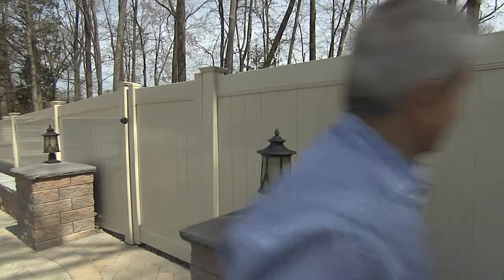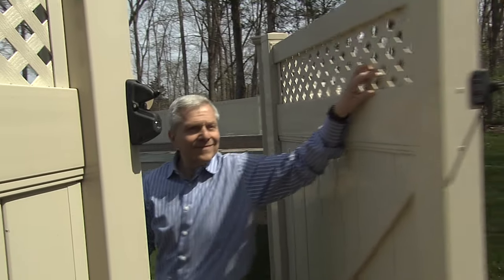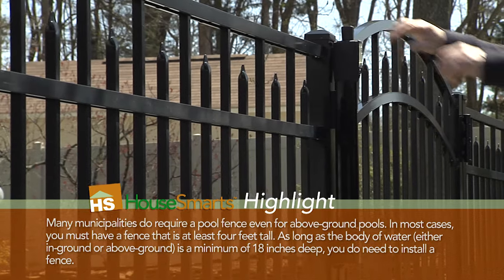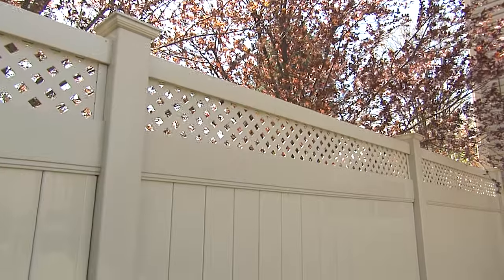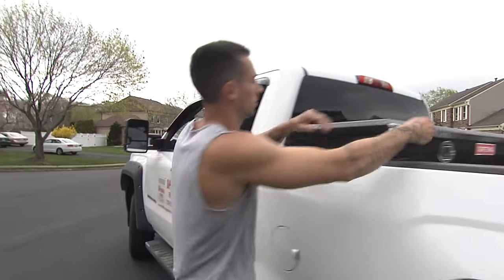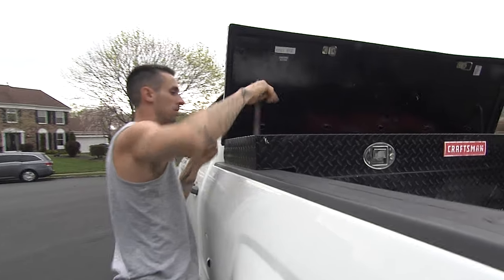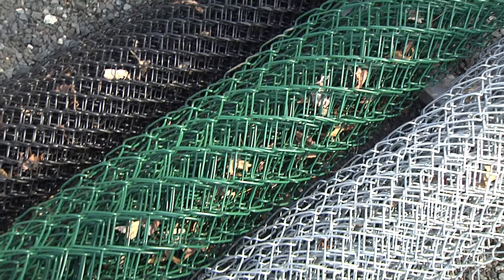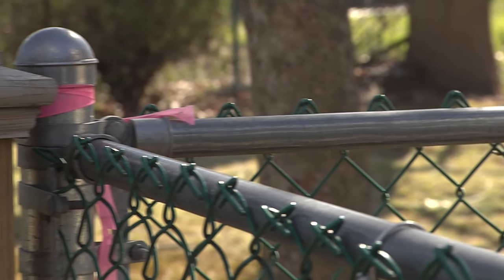What Type of Fence Should I Get?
Whether you want to clearly define your property or keep your pets and kids from roaming about, a fence is a great solution.  However, not all fences are created equal.  Whether for functional or aesthetic purposes, there are a number of options out there for you to consider.  Fortunately, this video features the main types of fences out there so you can make an informed decision.

Different Fence Functions
● Privacy Fence - border fencing offers a perfect solution if privacy is your main goal.  Typically these fences are placed just within your property line and can create a secluded environment for whatever outdoor activities you’re fond of.  Before installation, it’s important to not only verify your property lines (so they’re staked out before installation) but whether there are any mandatory criteria to content with, such as minimum or maximum height.
● Pool Fence - if you have a pool, safety is always a concern especially if children are in the mix.  Local municipalities will definitely have their own specific building codes and requirements for pool fences, so be sure to check with town hall to be sure the option you’re considering will comply.  These fences will also have a fence gate lock for added safety and security.

Different Fence Types and Functions
● Wood Fence - for a rustic and natural look, nothing beats wood as a material.  Plus, a wood fence gives you the ability to either paint it to the color of your liking (again, as long as it complies with local codes and guidelines) or stain it.
● Vinyl Fence - also known as a PVC fence, this material is great for a low maintenance option that will also, with some upkeep, stand the test of time.  While the color selections are pretty basic, keeping them clean is very doable oftentimes with just a powerwasher.
● Aluminum Fence - if aesthetics are a concern, then aluminum could be the solution for you.  They’re also very popular when it comes to pool fences since it provides a more uninterrupted view, whether inside or outside the perimeter.
● Chain Link Fence - likely the most economical solution, chain link fencing is a good option for wooded areas or even if you’re just looking to keep domestic animals from wandering or wild animals from invading your garden.

dipasquale fence
privacy fence
security fencing
border fencing
fence aesthetic
safety fence
fence gate locks
pool fence
pool safety fence
vinyl fence
pvc fence
wood fence
aluminum fence
chain link fence